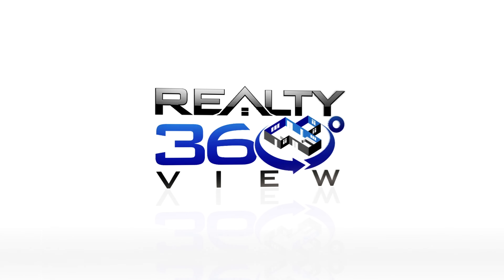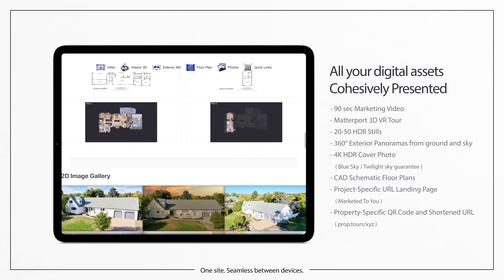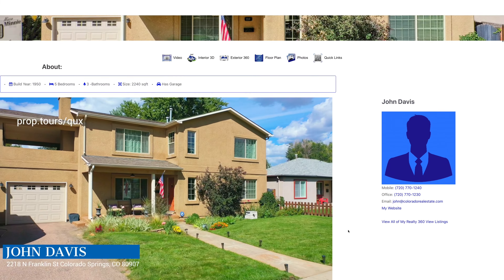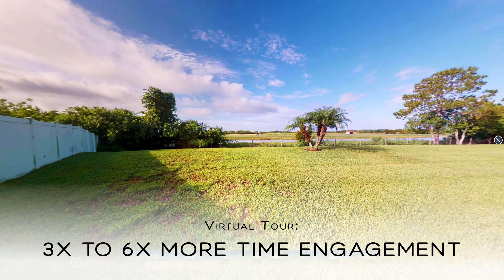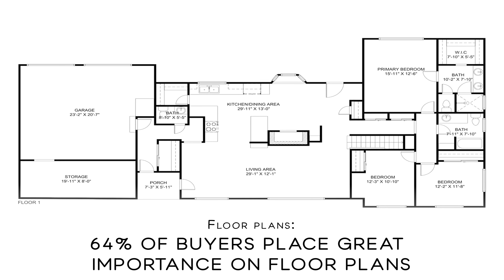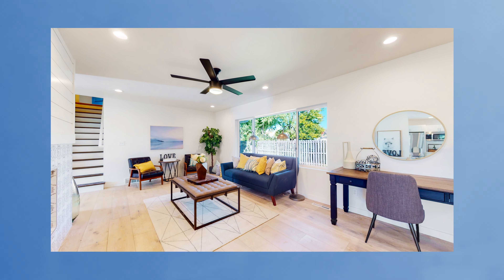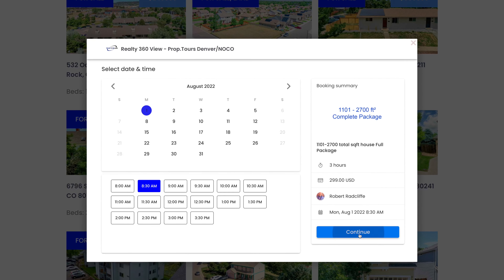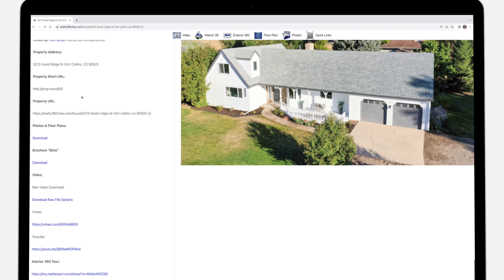How to Promote your Brand